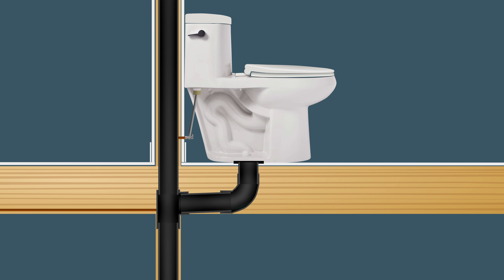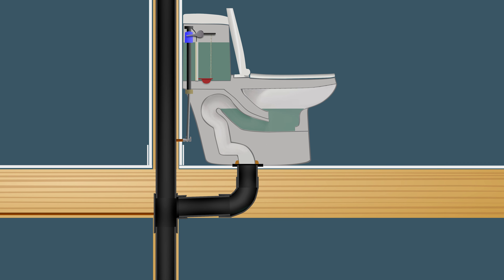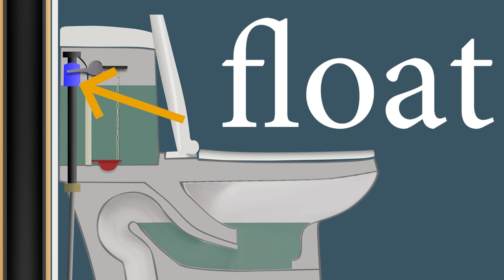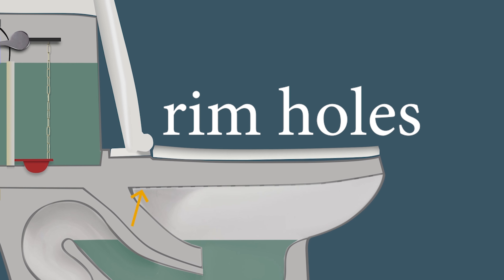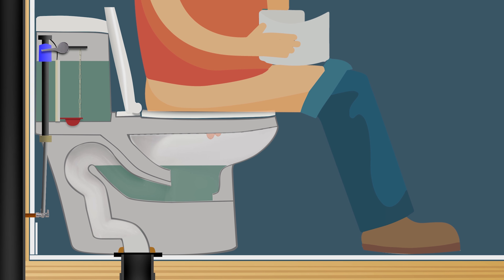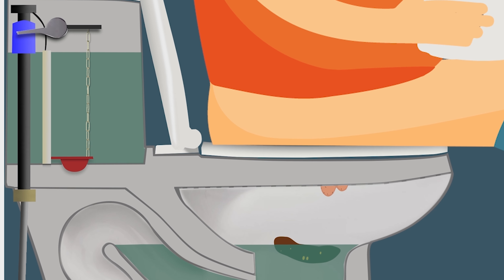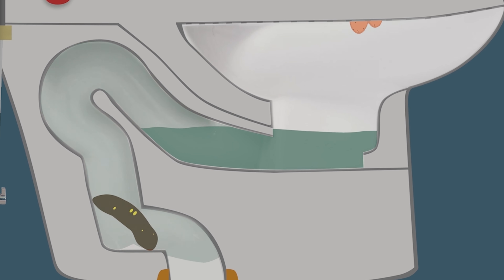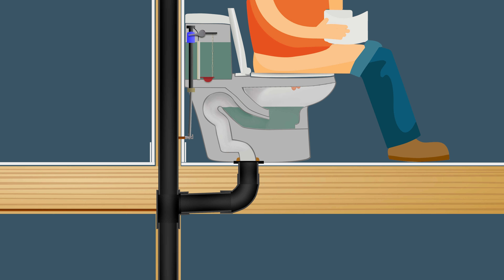How a Toilet Works (4K) | GOT2LEARN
Here's how a toilet works! :)
AutoCut Pipe Cutter 1/2"
AutoCut Pipe Cutter 3/4
Handheld Torch
Fitting Wire Brush 1/2"
Fitting Wire Brush 3/4"
Propane gas(Blue bottle)
Propene gas(Yellow bottle)
Lead-free tinning flux
Lead-free flux(water soluble)
Flux brushes
Lead-free solder
Flame protector
Flint striker
Abrasive pads